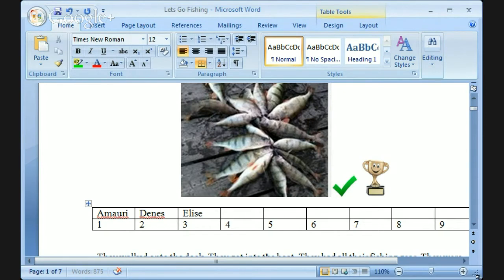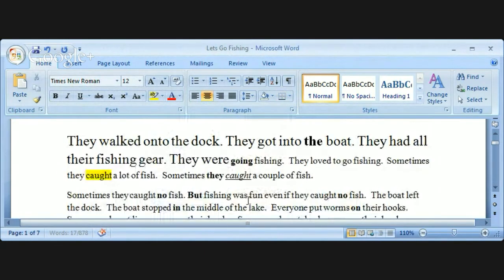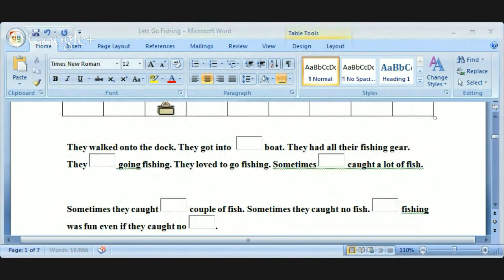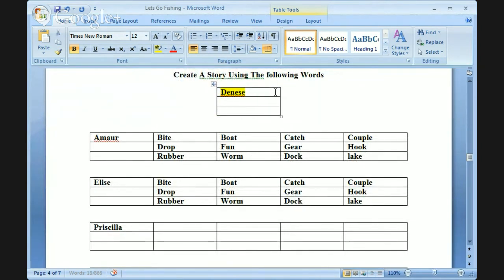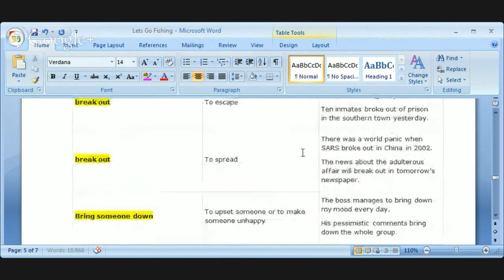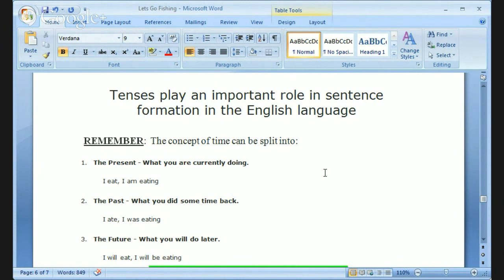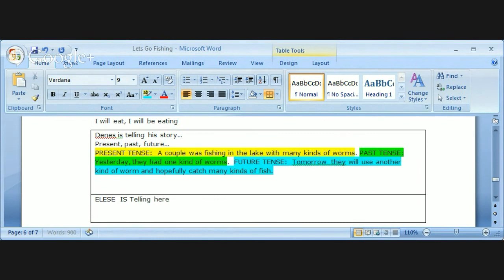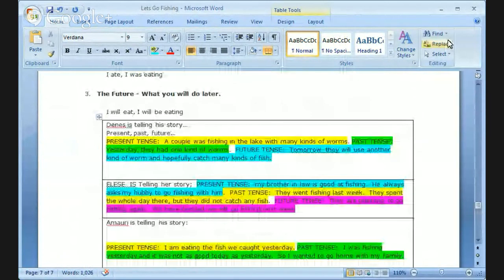Let's Go Fishing